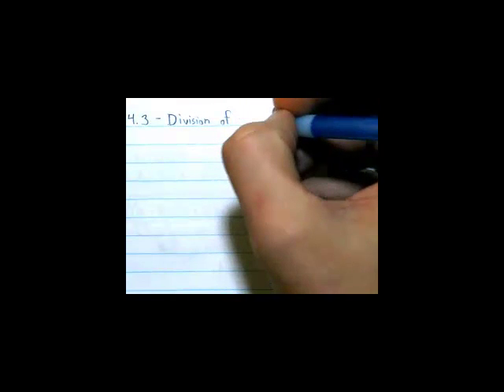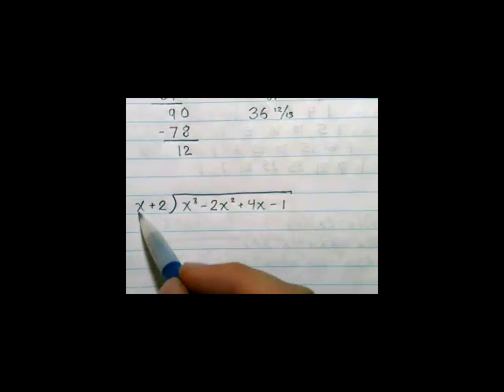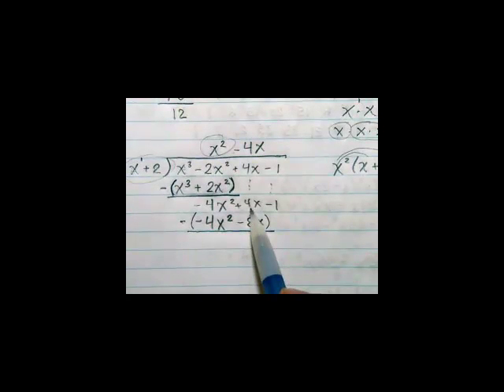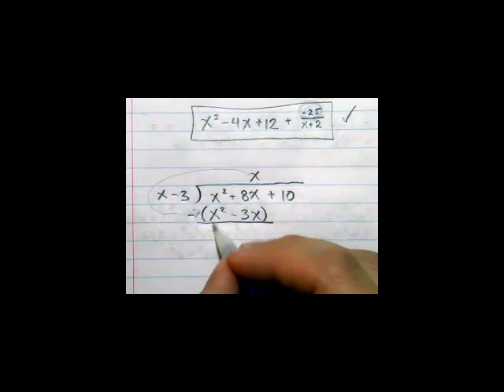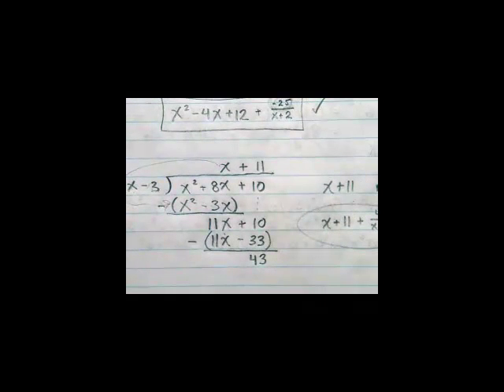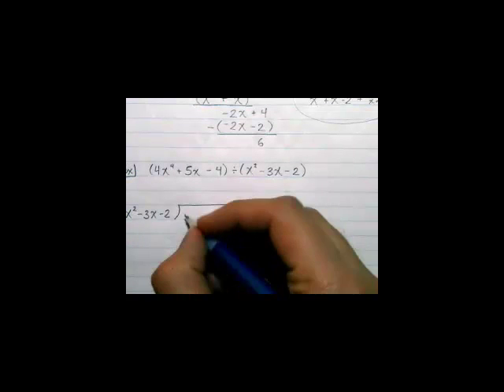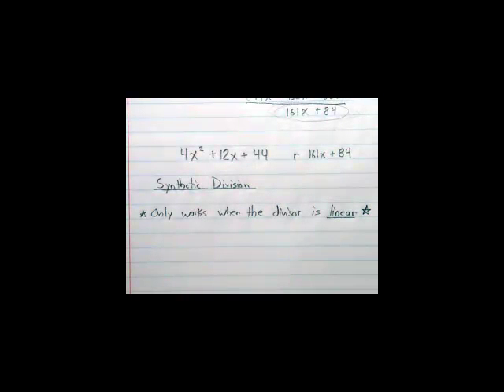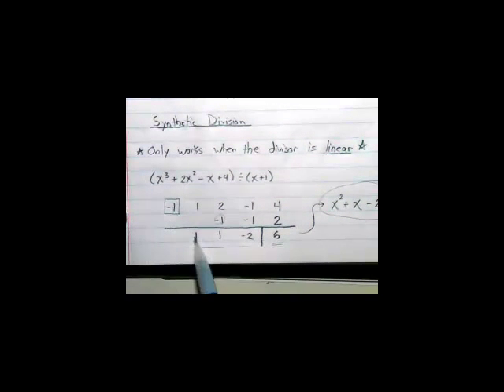4.3 - Division of Polynomials